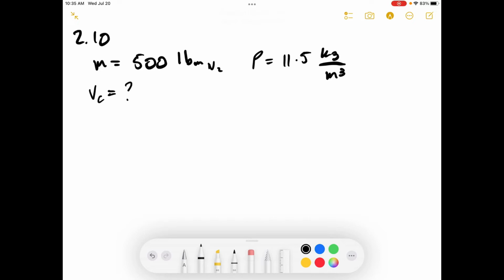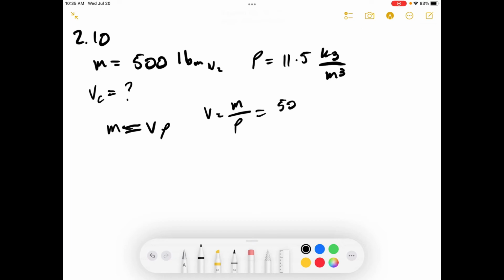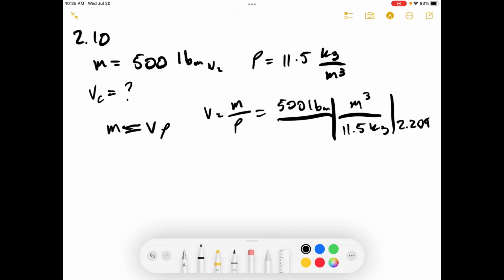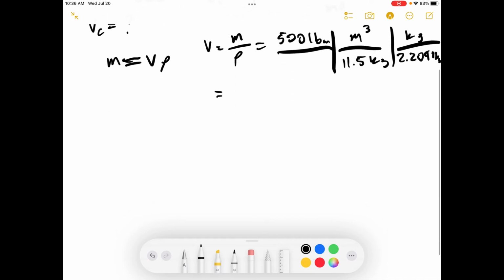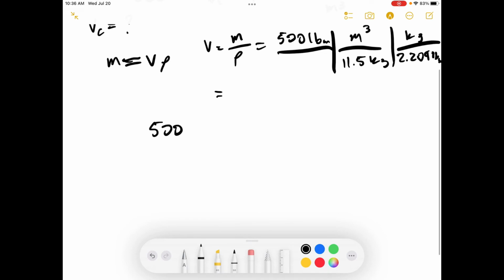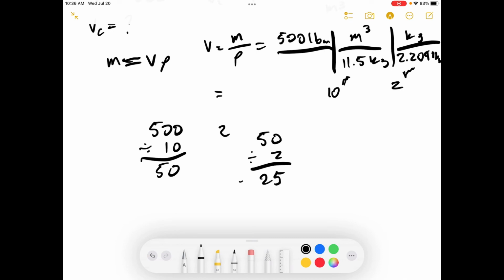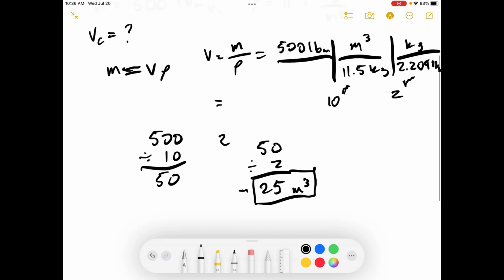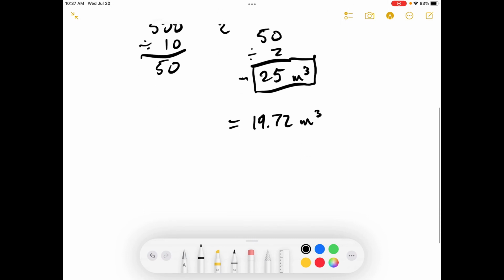TEP - Elementary Principles of Chemical Processes Third Edition - Problem 2.10 - Episode [010]